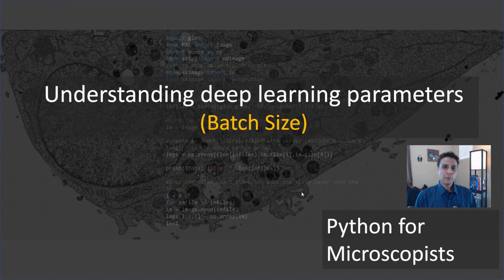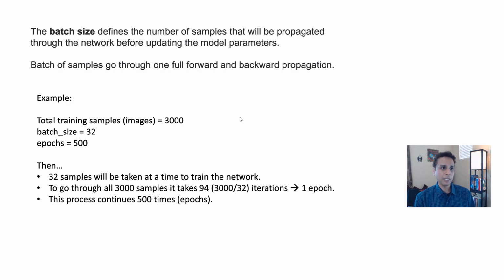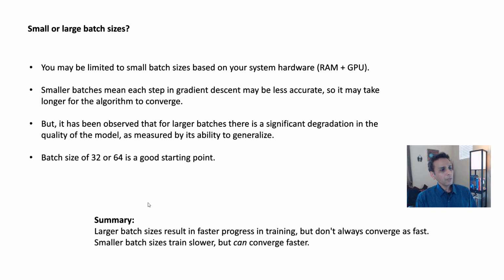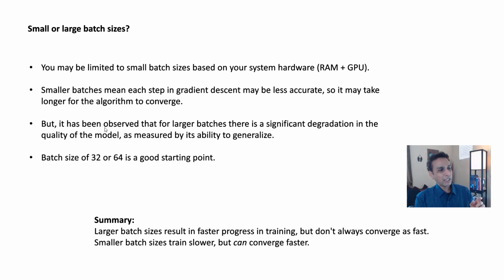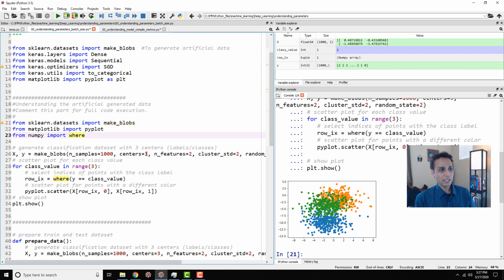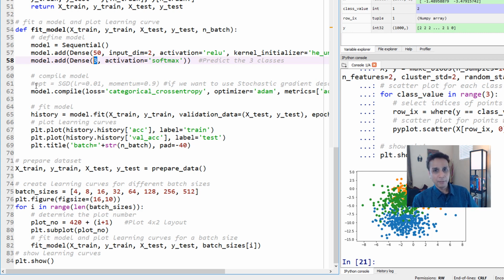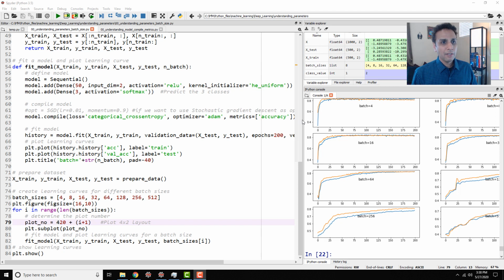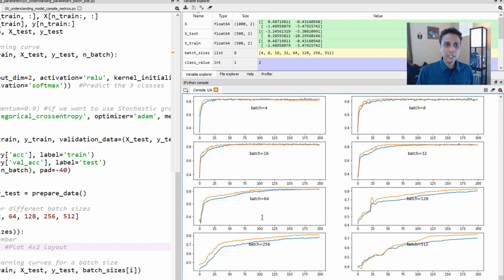136 understanding deep learning parameters batch size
136 understanding deep learning parameters batch size